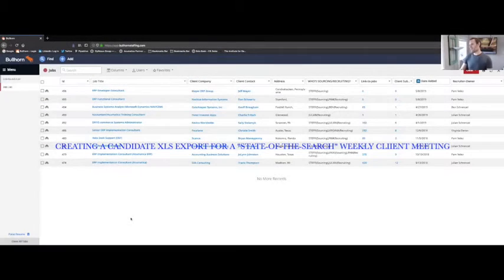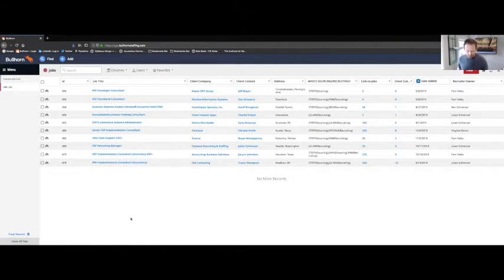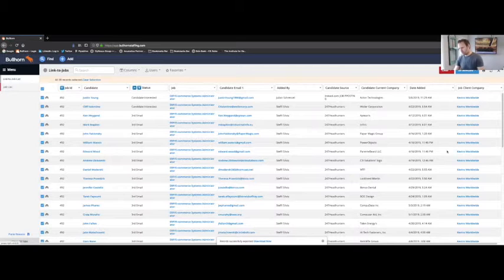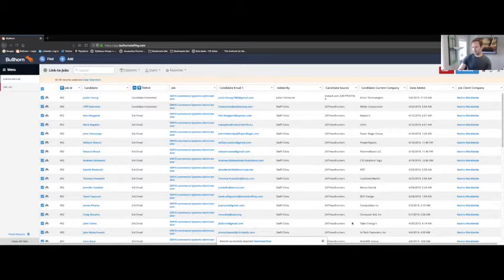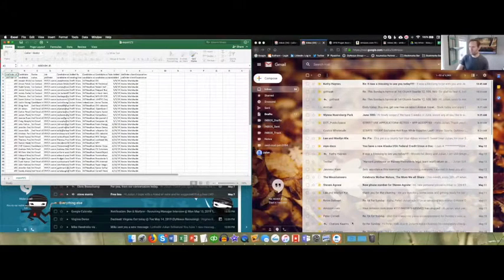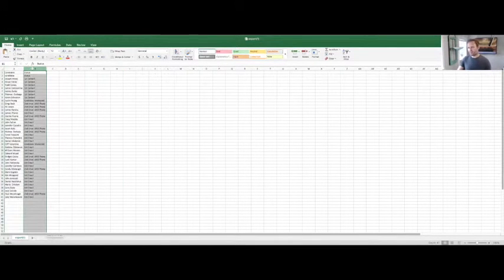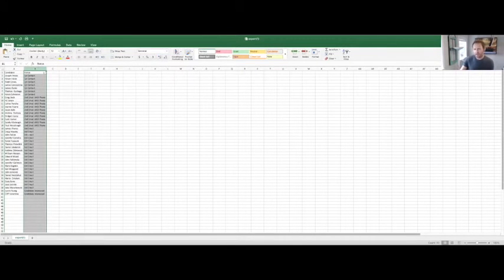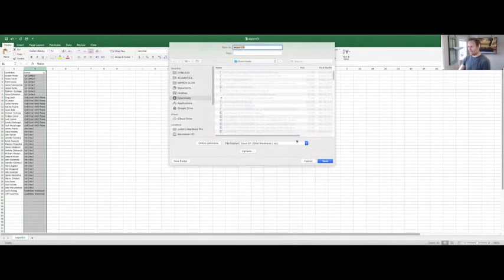Creating a Candidate XLS Export For a State Of The Search Weekly Client Meeting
Creating a Candidate XLS Export from Bullhorn for a State Of The Search Weekly Client Meeting